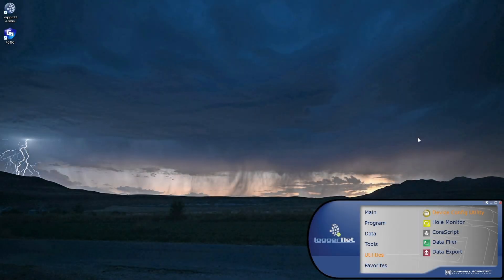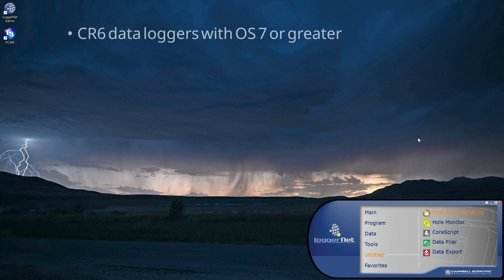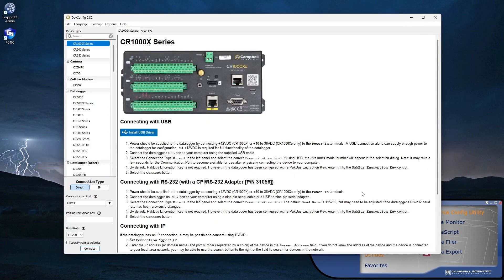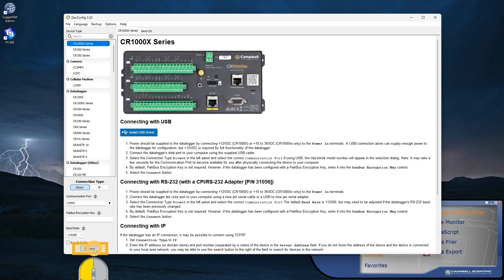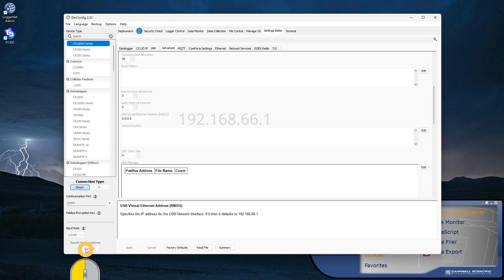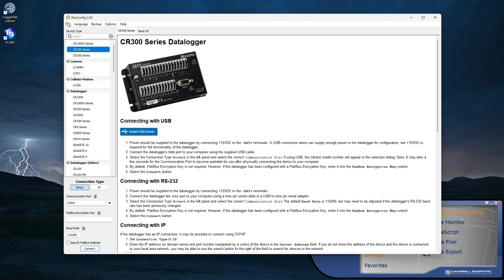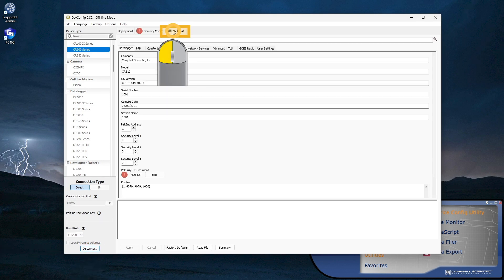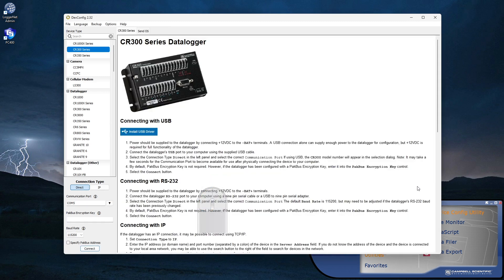Ethernet over USB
After installing Microsoft’s Remote Network Driver Interface Specification (RNDIS) driver, you can connect to your CR6, CR1000X-series, CR350-series, CR300-series, and GRANITE dataloggers via a virtual Ethernet link over USB. This connection provides access to the data loggers’ built-in web interfaces, where you can view real-time and stored data, check status and settings, manage files, and more. For details on using the web interface, watch our instructional video